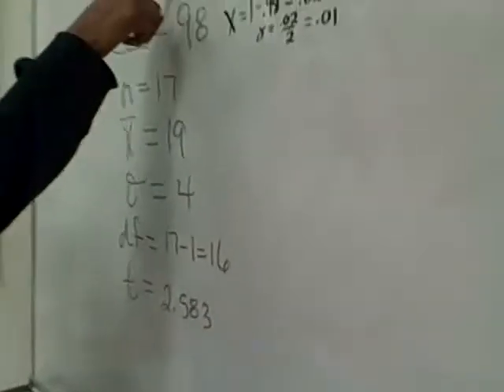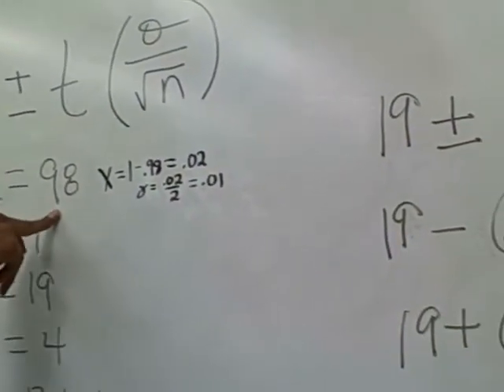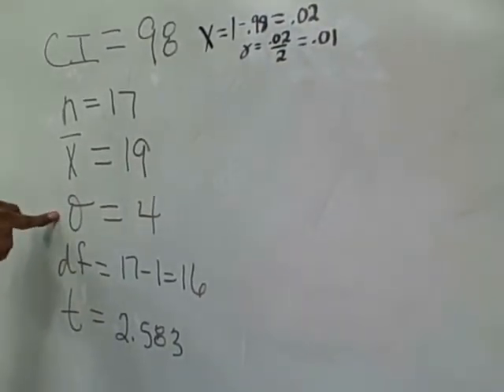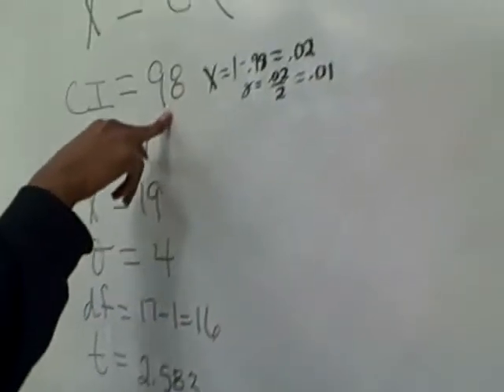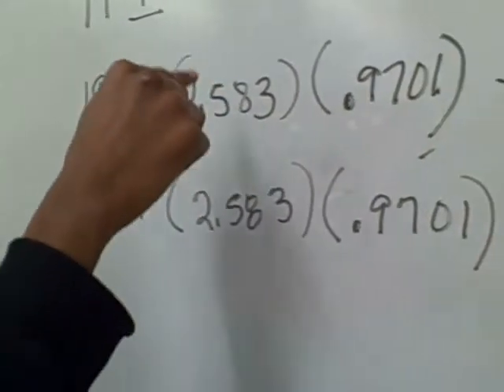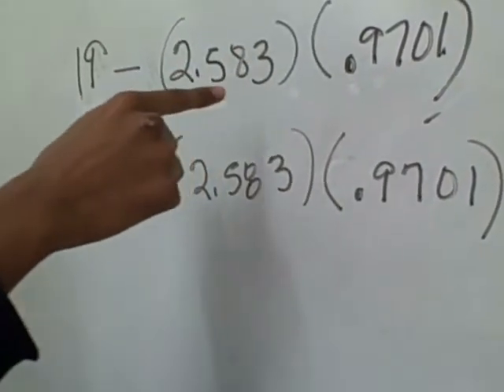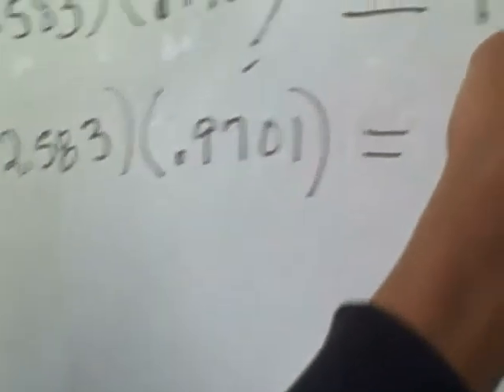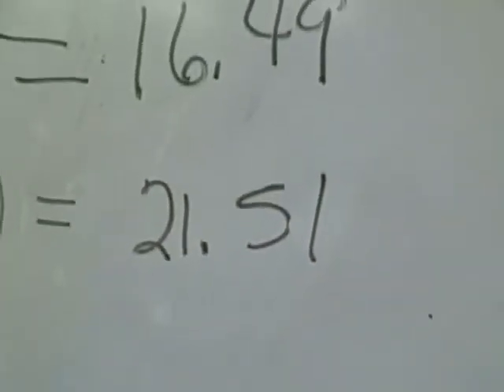Latonia, Luke, + Quatarious Problem 9-42